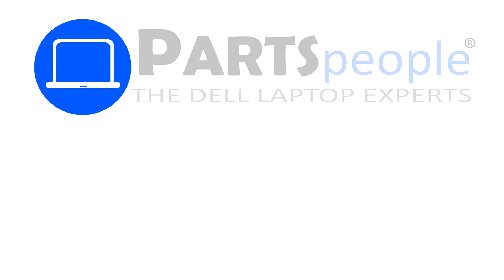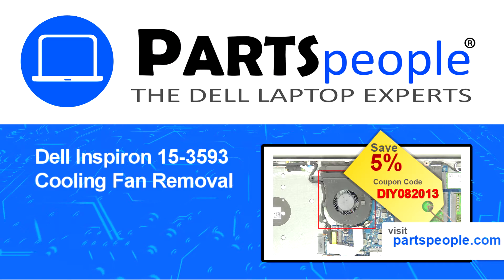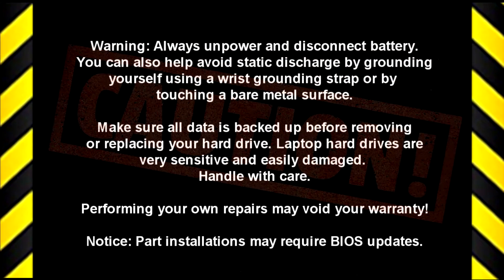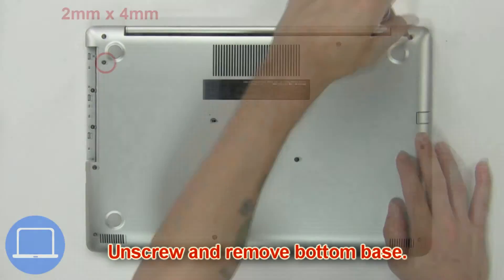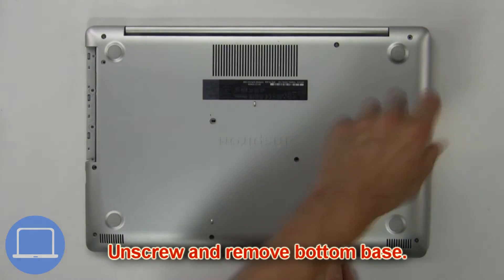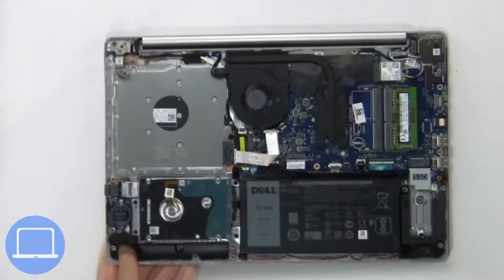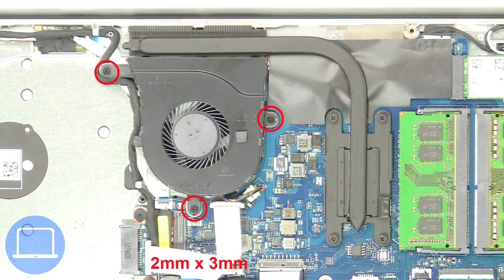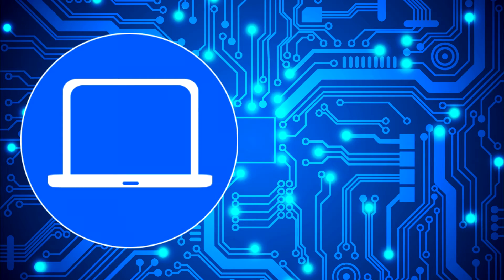Dell Inspiron 15-3593 (P75F013) Cooling Fan How-To Video Tutorial